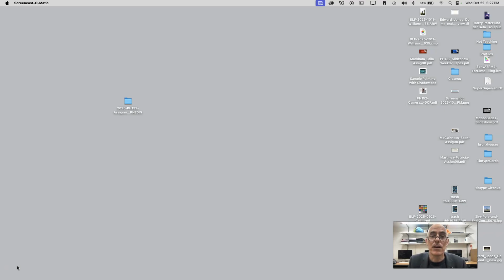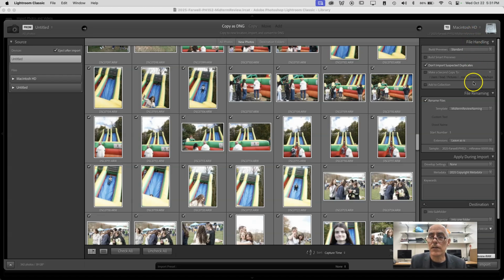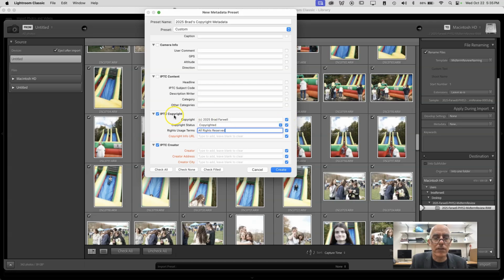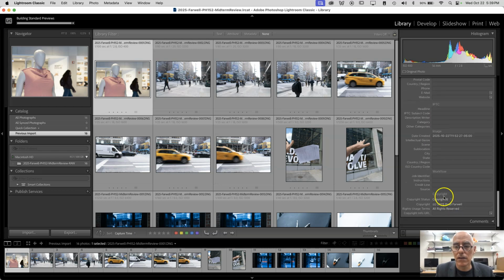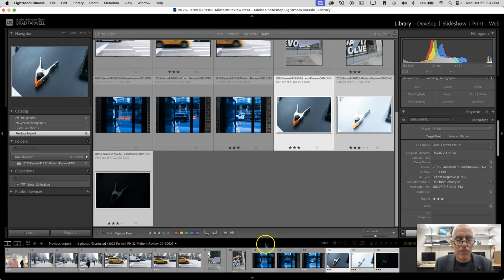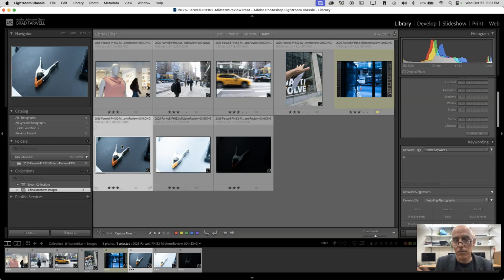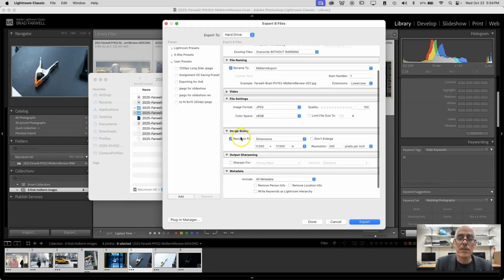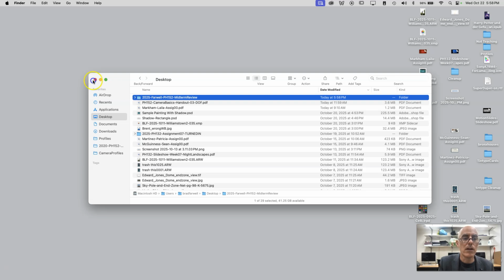Midterm Review - Practical LR Part (Revised)